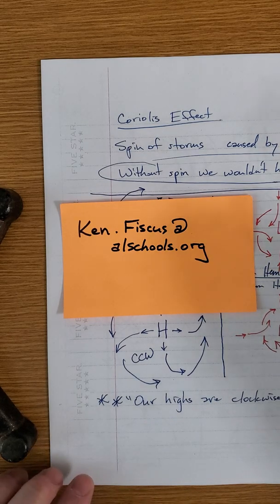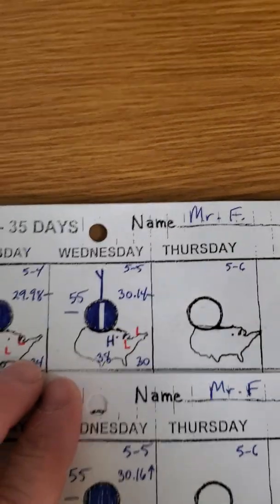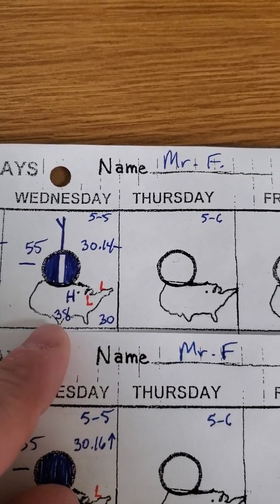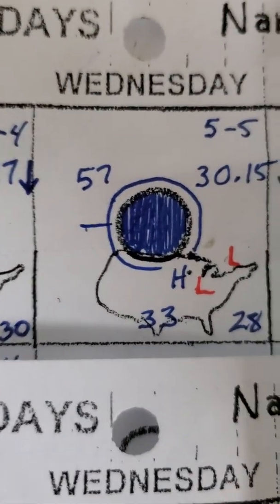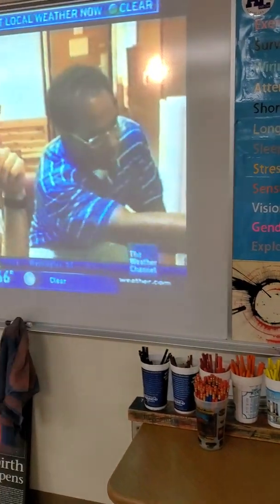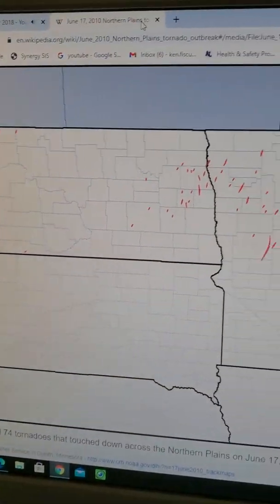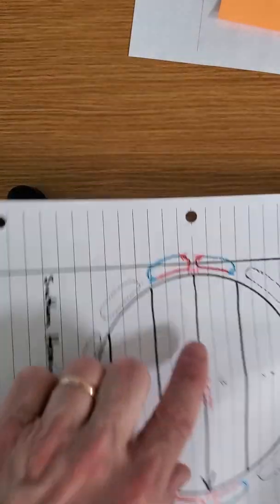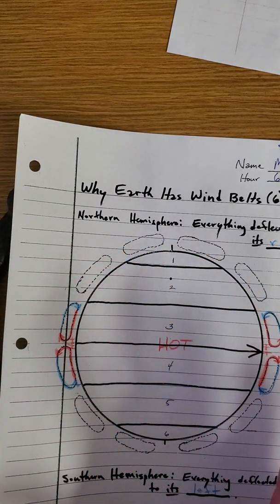5-5-21 Circulation of Pressure Systems & the Tornado Outbreak in MN on 6-17-10